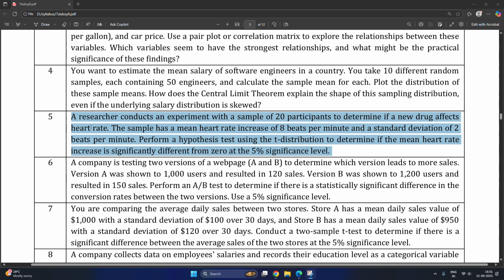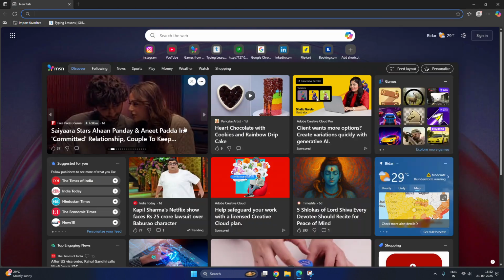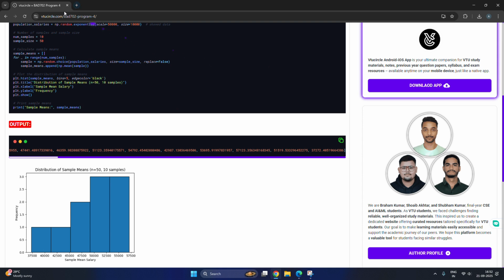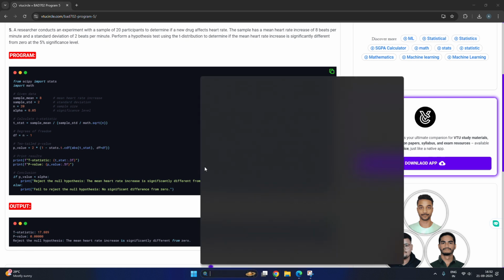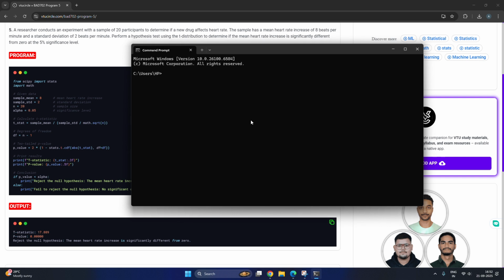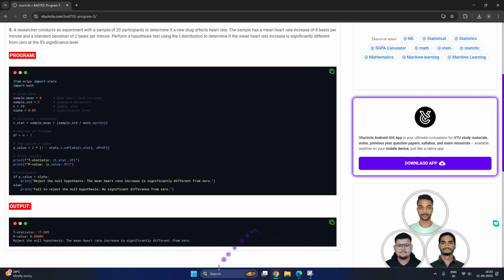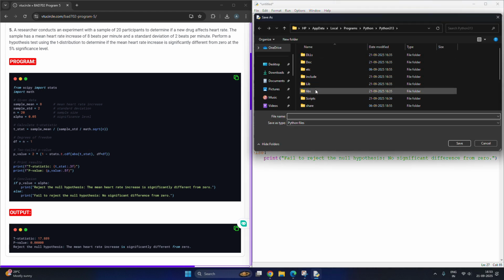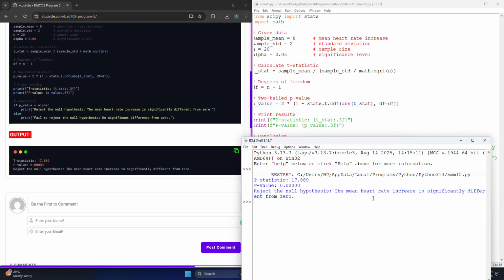VTU SML Lab Program 5 | Statistical Machine Learning | 22 Scheme | Python Code + Output Explained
📌 Statistical Machine Learning Lab – Program 5 (VTU 22 Scheme)

Welcome to this detailed walkthrough of Program 5 from the SML Lab as per the 2022 Scheme (CBCS) by VTU for Data Science students.

In this video, we will cover:

✅ Problem Statement of Program 5
✅ Python Code Implementation
✅ Dataset (if any) Explanation
✅ Step-by-Step Code Explanation
✅ Output and Result Discussion
✅ Tips for Lab Exams

🎓 Subject: Statistical Machine Learning (SML)
🏛️ University: Visvesvaraya Technological University (VTU)
🗓️ Scheme: 2022 Scheme (CBCS)
💻 Program: Lab Program 5
👨‍🎓 Branch: Data Science / AI & ML / CSE

VTU Lab Program Solutions

Lab Exam Preparation Help